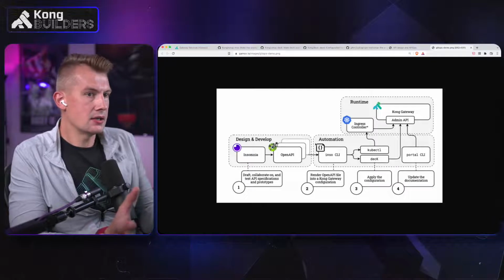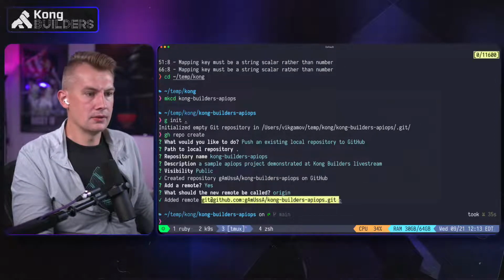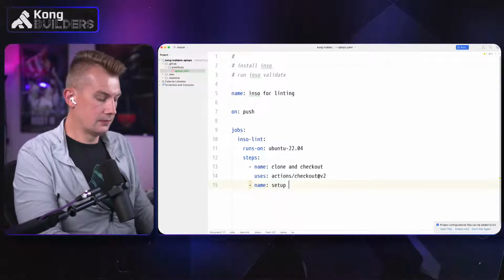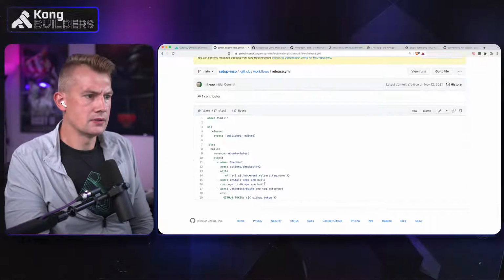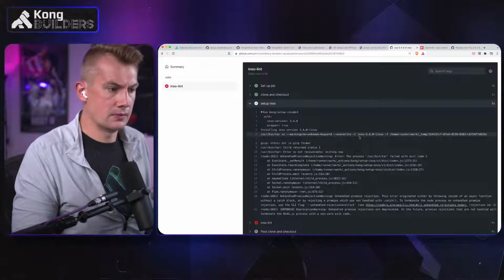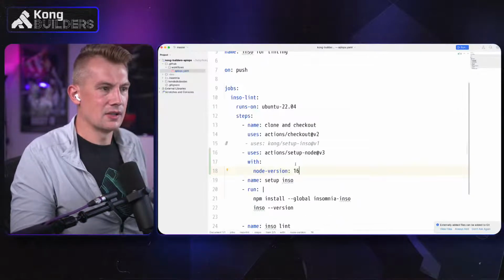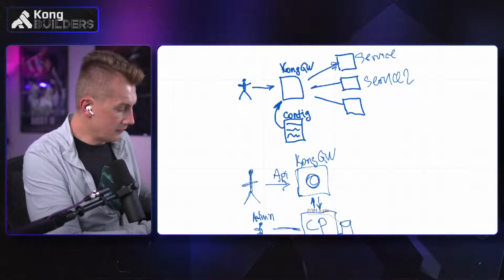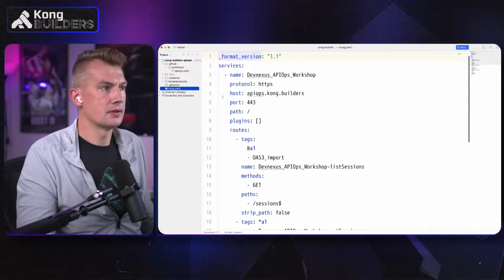Kong Builders- Sep 21 | Kong Hackathon Edition - APIOps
All of September, we will be featuring the Kong Summit Hackathon with a live stream every Wednesday to help you get started with contributing to Kong! In this episode, Viktor Gamov will talk about APIOps- DevOps and GitOps applied to the API lifecycle